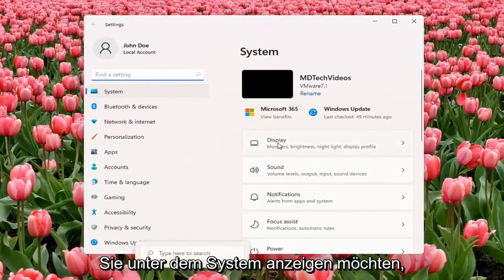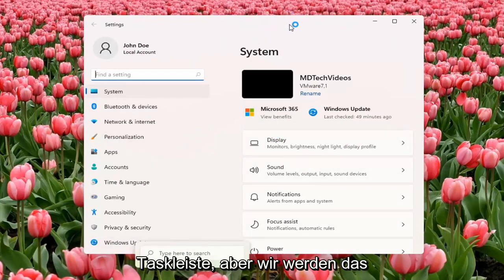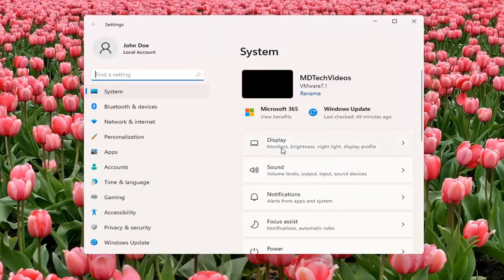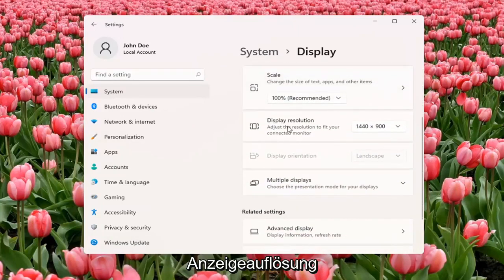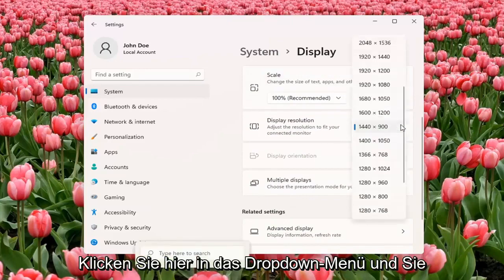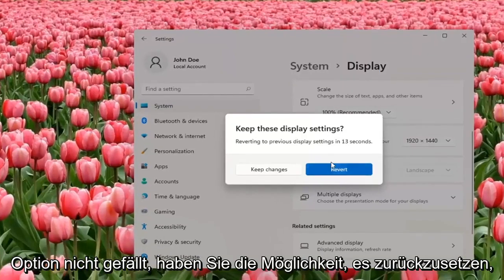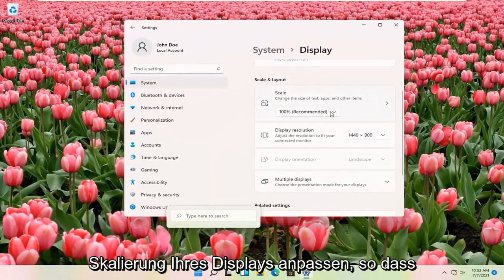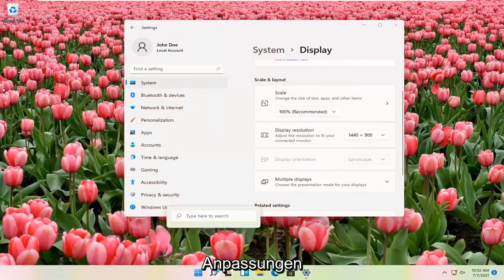Bildschirmauflösung Auflösung anpassen / ändern Windows 11 [Lernprogramm]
Wenn Sie die Einstellung der Bildschirmauflösung auf Ihrem Windows 11-PC ändern müssen, ist es nicht schwer, wenn Sie wissen, wie. Egal, ob Sie eine schärfere Auflösung auf einem Laptop ausprobieren möchten, der standardmäßig auf eine niedrigere Option eingestellt ist, oder sie von einer weniger als herausragenden Option auf die empfohlene Größe zurücksetzen möchten, wir sind für Sie da.

Die Monitorauflösung erfolgt oft automatisch und passt sich dem Bildschirm an, kann jedoch standardmäßig auf die falsche Ansicht eingestellt sein. Ein weiteres häufiges Szenario besteht darin, dass Sie versehentlich die Auflösung ändern, während Sie an den Einstellungen arbeiten. Beim Anpassen der Anzeigeeinstellungen ist es möglich, die Auflösung des Monitors so zu ändern, dass der Bildschirm ausgeschaltet wird und Sie nicht sehen können, was Sie tun. In diesen Fällen können Sie die integrierten Wiederherstellungsmodi von Windows verwenden, um Ihr System mit den Standardeinstellungen zum Laufen zu bringen.

Sieht der Bildschirm Ihres Windows 11-Computers etwas schief aus? Haben Sie einen neuen Monitor angeschlossen, der nicht wie vorgesehen funktioniert? Möglicherweise müssen Sie Ihre Bildschirmauflösung anpassen. Hier ist wie.

Um zu beginnen, klicken Sie auf die Schaltfläche „Windows“ unten links auf Ihrem Desktop. Wenn die Taskleiste verschoben wurde, befindet sich die Schaltfläche möglicherweise an einem der anderen Ränder des Displays.

In diesem Tutorial behandelte Probleme:
Bildschirmauflösung ändern Fenster 11
kann die Bildschirmauflösung nicht ändern Windows 11
Bildschirmauflösung ändern Windows 11
So ändern Sie die Bildschirmauflösung von Windows 11
So ändern Sie die Bildschirmauflösung
Bildschirmauflösung ändern
Windows-Auflösung ändern
Bildschirmauflösung kann nicht geändert werden Windows 11